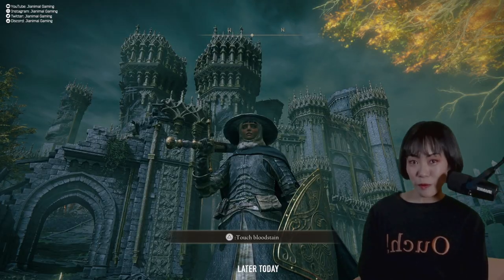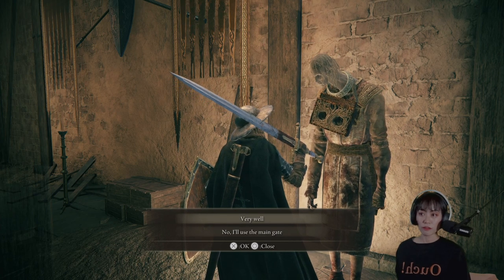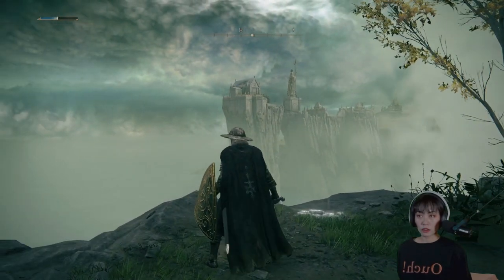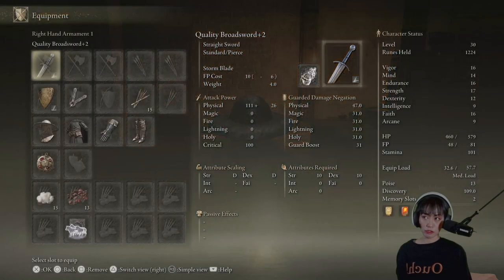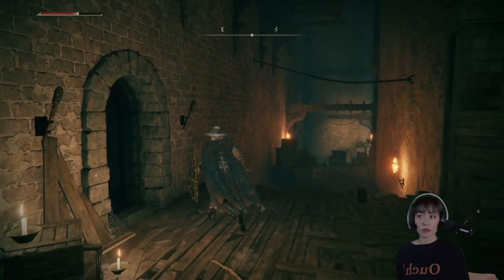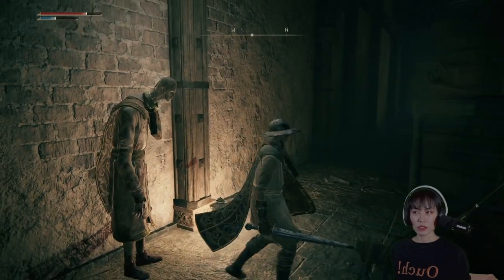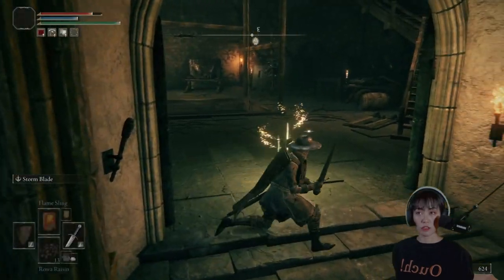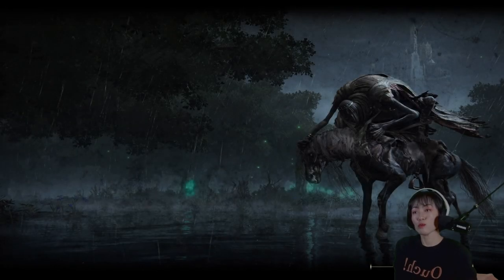I want to sue the architect of this castle 😤 | First Time Playing Elden Ring Part 6 | PS5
Elden Ring First Time Playing PS5 Let's Play playthrough blind
Today we'll explore the castle behind Margit.
Come join met and have fun!!!

Links can be found on channel Home page:)
📸Instagram - Fashion, Selfie, Gaming Screenshots
💬Discord - Gaming discussion and hangout
🐦Twitter - Gaming and random thoughts

Having fun?
Over 200 videos on the channel and 2-3 uploaded weekly.

Elden Ring is an action role-playing game developed by FromSoftware and published by Bandai Namco Entertainment. The game, directed by Hidetaka Miyazaki, was made in collaboration with fantasy novelist

George R. R. Martin, who provided material for the game's setting. Elden Ring was released for Microsoft Windows, PlayStation 4, PlayStation 5, Xbox One, and Xbox Series X/S on February 25, 2022.

Gameplay
Elden Ring is an action role-playing game played in a third-person perspective with gameplay focusing on combat and exploration; it features elements similar to those found in other games developed by FromSoftware, such as the Souls series, Bloodborne, and Sekiro: Shadows Die Twice. Director Hidetaka Miyazaki explained that players start with a linear opening but eventually progress to freely explore the Lands Between, including its six main areas, as well as castles, fortresses, and catacombs scattered throughout the open world map. These main areas are interconnected through a central hub that players can access later in the game's progression—similar to Firelink Shrine from Dark Souls—and are explorable using the character's mount as the main mode of transport, although a fast travel system is an available option. Throughout the game, players encounter non-player characters (NPCs) and enemies alike, including the demigods who rule each main area and serves as the game's main bosses.[1][4][5]